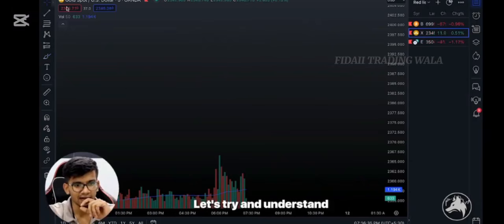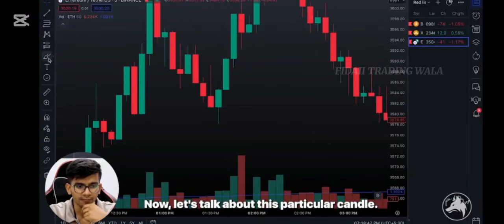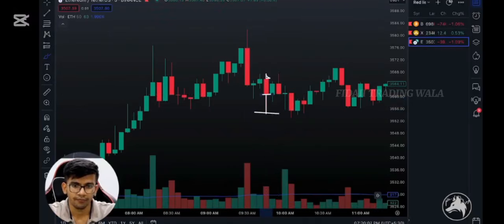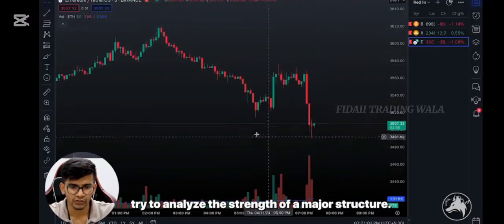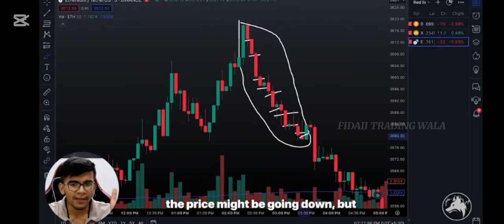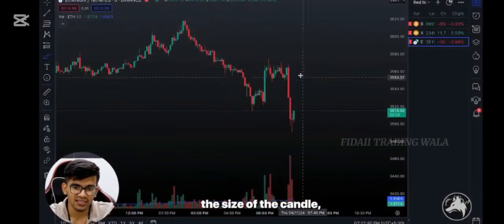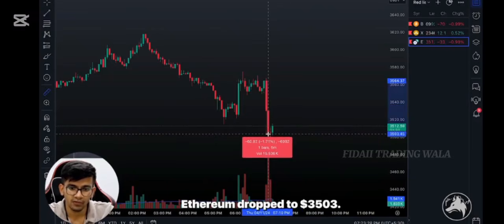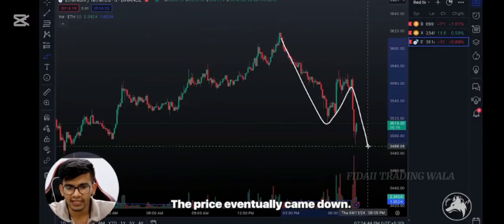Lecture 5 | MOMENTUM AND STRENGTH | Umar Punjabi | Zero to Alpha 2.O| Latest Course 2025 Free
Zero to Alpha Forex Course | Complete Forex Trading Course for Beginners to Advanced Traders 🚀

Looking for the best Forex trading course to take you from beginner to professional trader?
Welcome to Zero to Alpha Forex Course — a complete step-by-step Forex education program designed to help you master the Forex market with confidence.

In this video, you’ll discover how to trade Forex from zero to advanced level, using proven strategies based on price action, market structure, risk management, and trading psychology.

📊 What You’ll Learn in This Forex Trading Course:
✔️ Forex trading for beginners explained simply
✔️ How the Forex market really works
✔️ High-probability Forex trading strategies
✔️ Price action & market structure trading
✔️ Risk management techniques used by professional traders
✔️ How to avoid common beginner trading mistakes
✔️ Trading psychology for consistent profits

🔥 Why Choose Zero to Alpha Forex Course?
Unlike many Forex courses that rely on indicators or signals, Zero to Alpha focuses on skill-based trading, helping you build a strong foundation that works in any market condition.

Whether you want to trade Forex full-time, build passive income, or simply understand how professional traders think, this course gives you the tools to succeed.

📈 Stop guessing trades. Start trading with confidence.
This is one of the most complete Forex trading courses for beginners and intermediate traders who want real results.

🔎 SEO Tags / Keywords (for YouTube):

Forex trading
Forex course
Forex strategy
How to trade Forex
Forex education
Zero to Alpha Forex
trading
forex trading course
forex course in urdu
forex course pakistan
learn forex from scratch
beginner to pro forex
9 ema strategy
15 ema strategy
9 15 ema scalping
ema scalping strategy
1 minute scalping
1 min forex strategy
scalping strategy urdu
xauusd trading
gold trading strategy
xauusd scalping
forex gold strategy
intraday forex strategy
forex complete guide
forex free course
forex masterclass
technical analysis forex
forex support resistance
lot size calculation
stop loss strategy
take profit strategy
risk reward ratio
1:2 risk reward
prop firm trading
funded account strategy
how to pass funded challenge
forex psychology
trading discipline
avoid overtrading
smart money concept
liquidity forex
breakout strategy
retest strategy
scalping gold 1 minute
gold trading live
forex signals explained
chart reading forex
candlestick patterns
bullish engulfing
bearish engulfing
ema indicator settings
best ema settings for scalping
xauusd live analysis
gold forecast
forex trading pakistan
earn money online pakistan
online earning forex
forex side income
become profitable trader
how to avoid forex loss
high probability setup
scalping system
forex trading roadmap
step by step forex

how to become trader
🔥 MASSIVE HASHTAG BANK

Forex trading course Pakistan
Learn Forex step by step
EMA strategy forex
9 15 EMA scalping strategy
Funded account strategy
Forex psychology tips